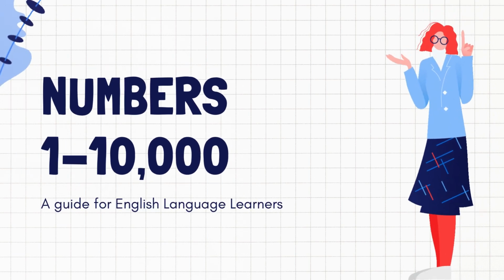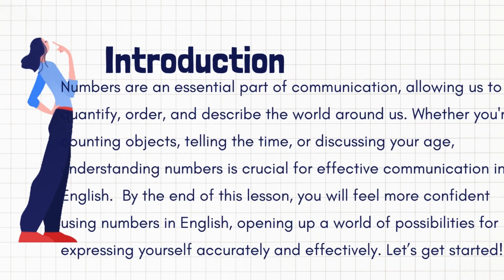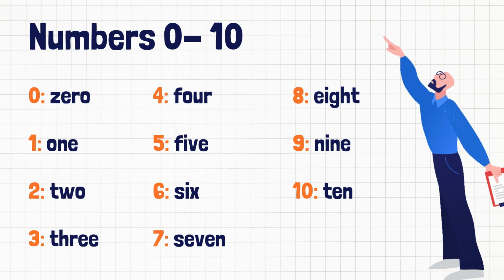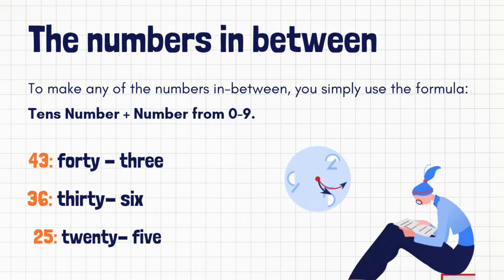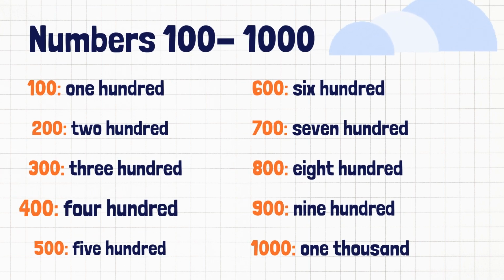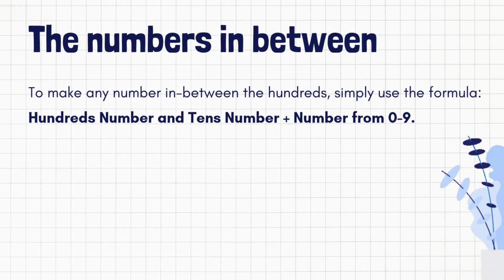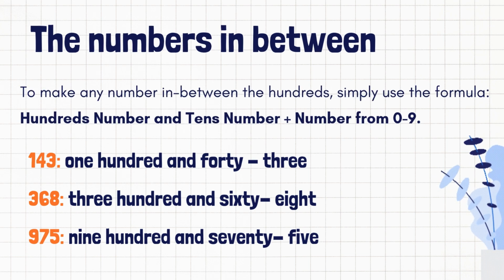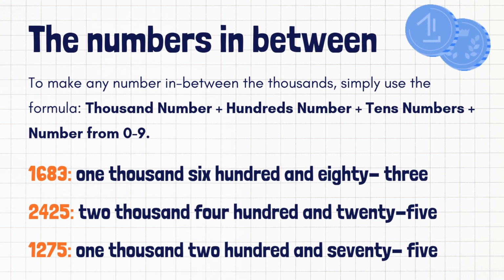learning English numbers from 1 to 10000 🌟 تسلط بر اعداد انگلیسی: از ۱ تا ۱۰,۰۰۰! 🌟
Welcome to our comprehensive guide on learning English numbers! 📚✨ In this video, we’ll take you step-by-step through counting from 1 to 10,000, making it easy and fun to grasp these essential skills. Whether you're a beginner or just looking to brush up on your number knowledge, we’ve got you covered!

Join us as we explore:

The basics of counting
Tips and tricks for remembering numbers
Let’s embark on this numerical journey together! What number are you most excited to learn? Share in the comments below! ❤️
به راهنمای جامع ما در یادگیری اعداد انگلیسی خوش آمدید! 📚✨ در این ویدیو، ما به شما مرحله به مرحله یاد خواهیم داد که چگونه از ۱ تا ۱۰,۰۰۰ بشمارید و این مهارت‌های اساسی را به راحتی و با لذت یاد بگیرید. چه شما مبتدی باشید و چه فقط بخواهید دانش عددی خود را مرور کنید، ما همه چیز را برای شما آماده کرده‌ایم!

با ما همراه شوید تا به بررسی موارد زیر بپردازیم:

مبانی شمارش
نکات و ترفندهایی برای به‌خاطر سپردن اعداد
مثال‌ها و کاربردهای واقعی
فراموش نکنید که ویدیو را لایک کنید، نظر بدهید و برای محتوای آموزشی بیشتر مشترک شوید! بیایید با هم این سفر عددی را آغاز کنیم! کدام عدد را بیشتر از همه دوست دارید یاد بگیرید؟ در کامنت‌ها به ما بگویید! ❤️